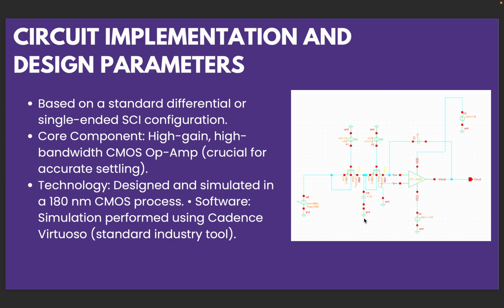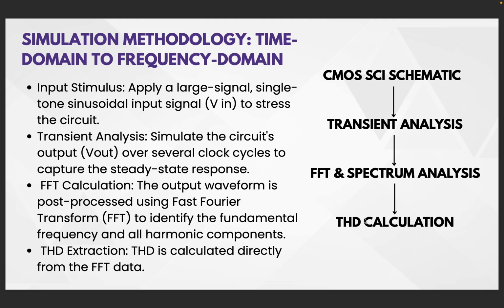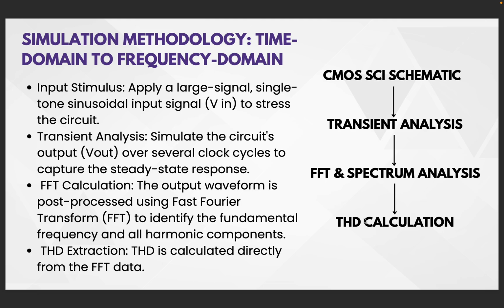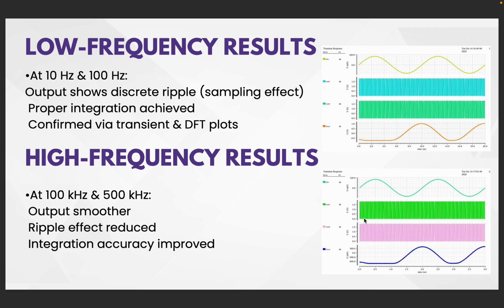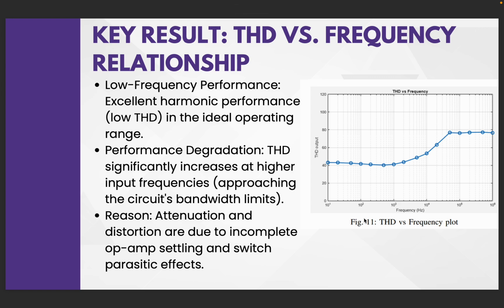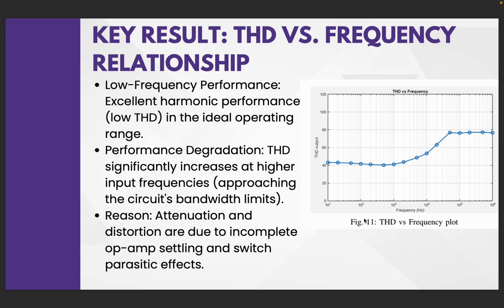THD Analysis of Switched-Capacitor Integrator